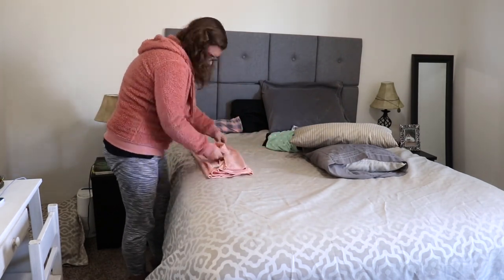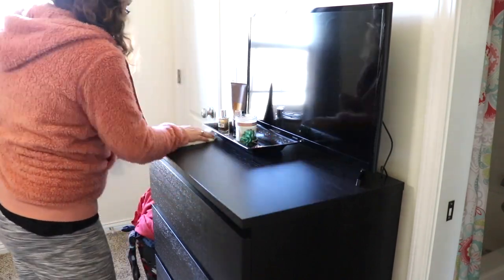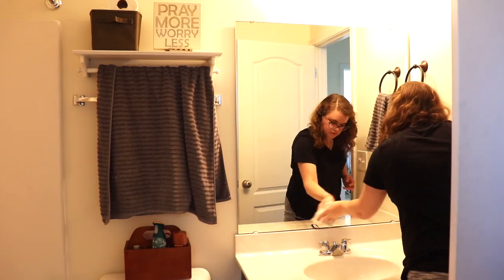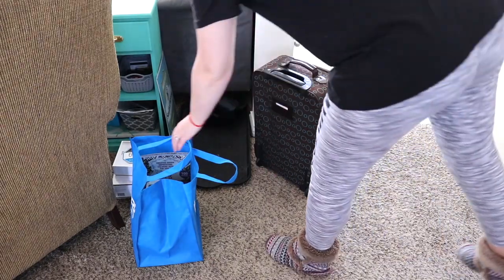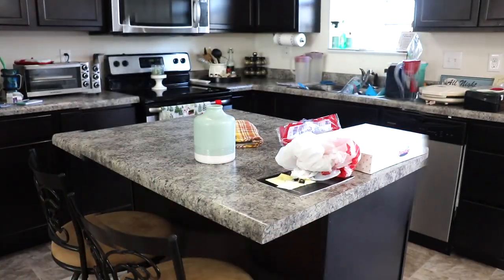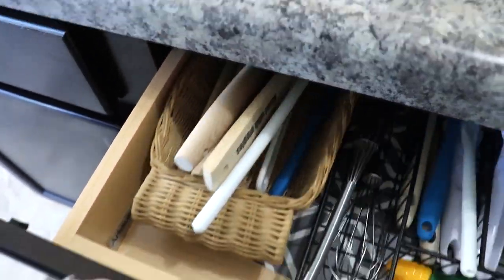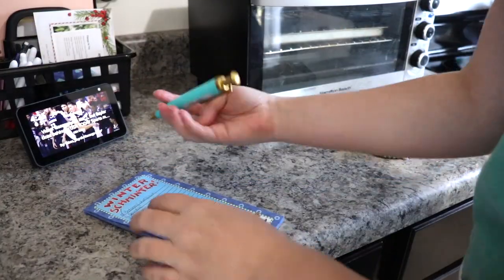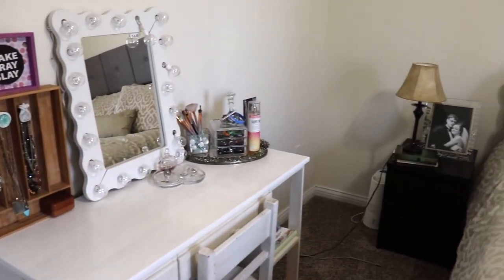ULTIMATE CLEAN WITH ME 2020 (Extreme Cleaning Motivation!)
Hey y'all! Today, I am sharing an ULTIMATE CLEAN WITH ME 2020! This video will provide you with some EXTREME CLEANING MOTIVATION to get some cleaning done! I am excited to be back on YouTube!! In this video, I will also explain a little why I have been MIA!

I have been happily married for 6 years this June 2020! I am a puppy mommy to our little Maltipoo, Chewbacca! I am also a work-from-home wife, juggling my 3 side hustles: Airbnb, VIPKID, and Rover!

My hubby and I started this channel simply to document our Financial Peace Journey. As of April, we are now Debt Free! Along with our Financial Peace Journey videos, you will find Lifestyle type videos. I enjoy keeping our home clean & clutter free, holiday & seasonal decorating, cooking, and of course, shopping! You will find those types of videos on my channel!

I hope that you enjoy my Channel, as much as I enjoy creating the content! And, remember to Click the little BELL icon to receive notifications of my latest video! I look forward to growing together!